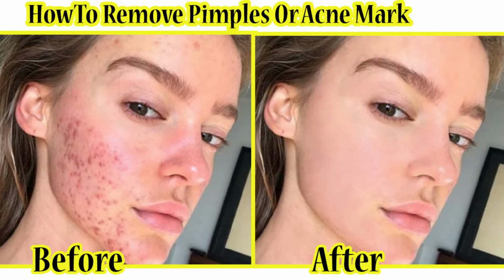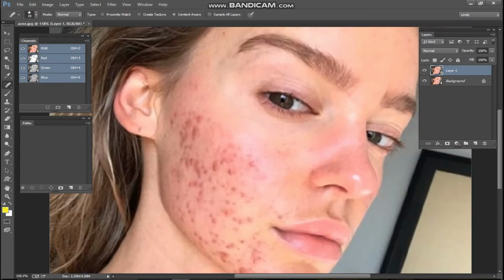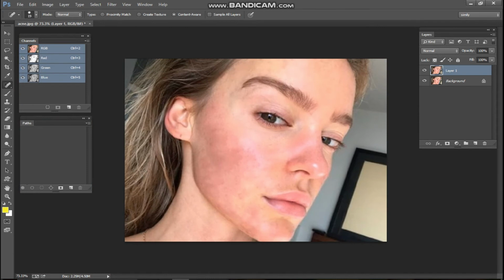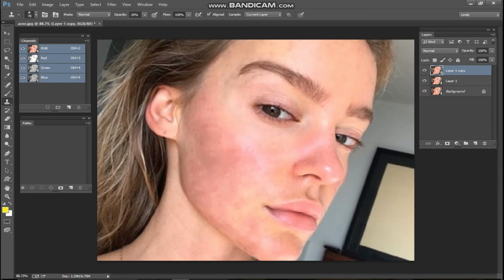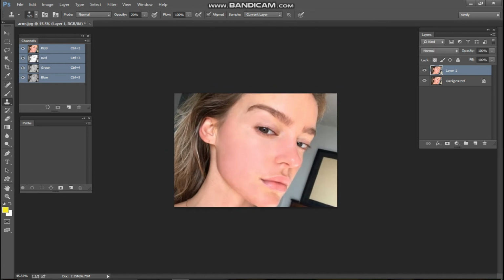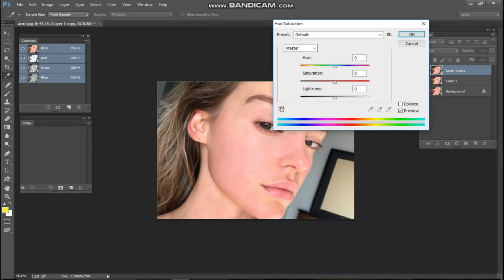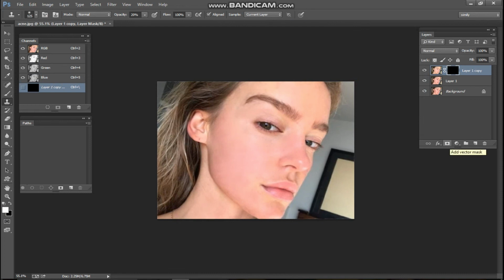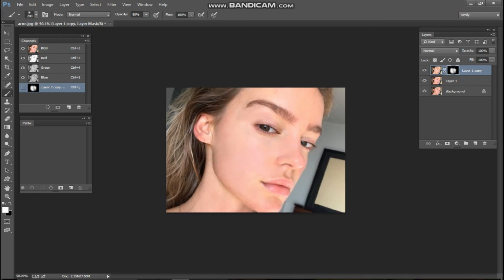How to Quickly Remove Pimple Marks & Remove Acne in Photoshop|Scars Remove|Blemish||Simily Mathew.